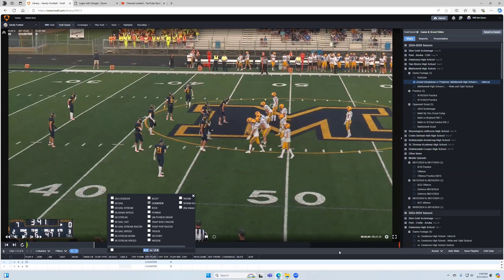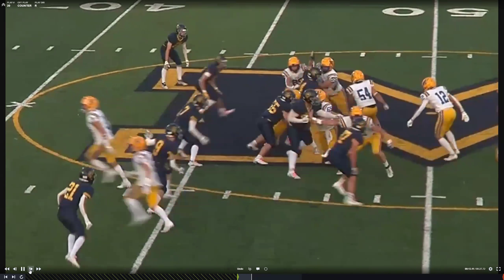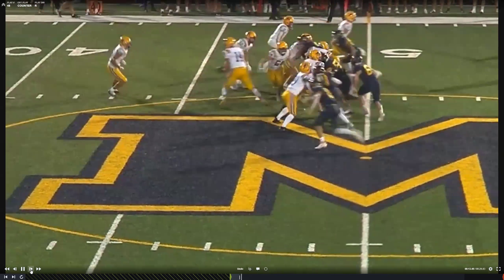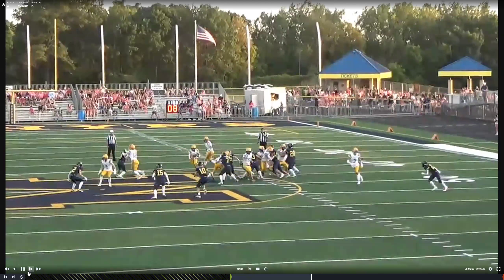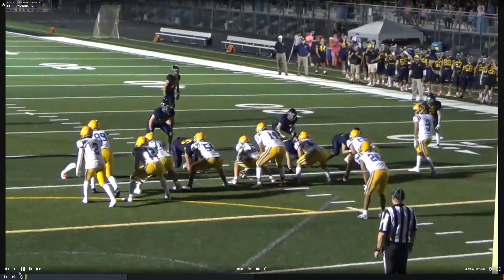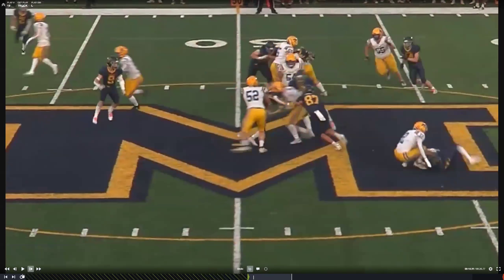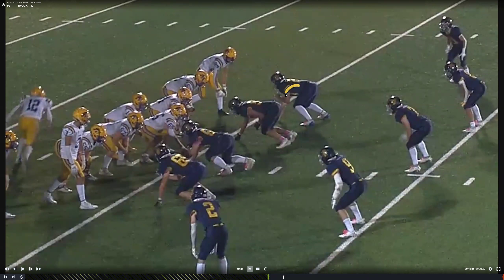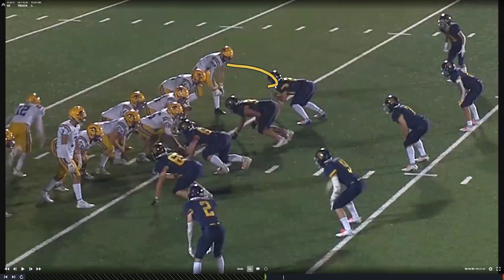Mahtomedi- H and Y